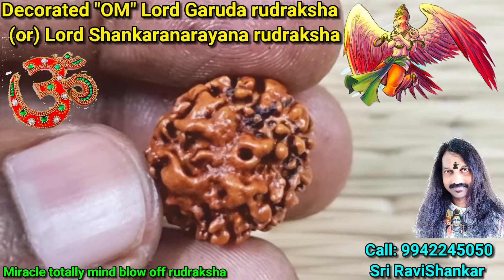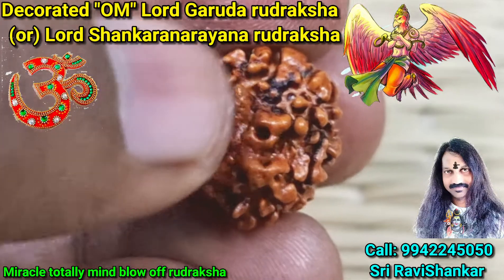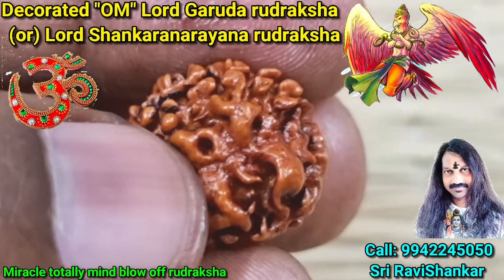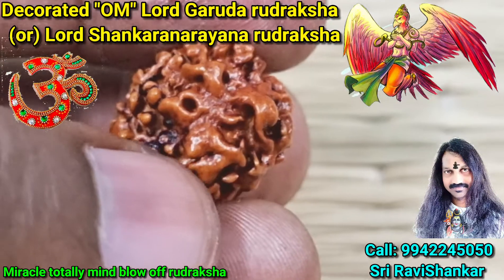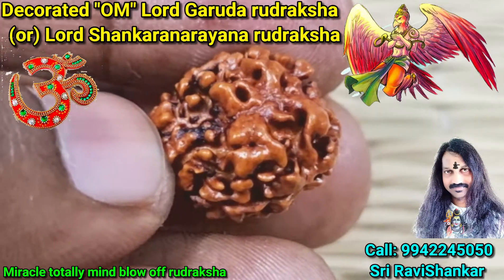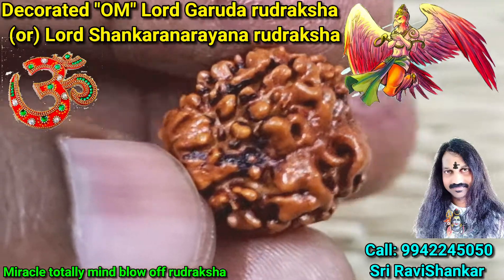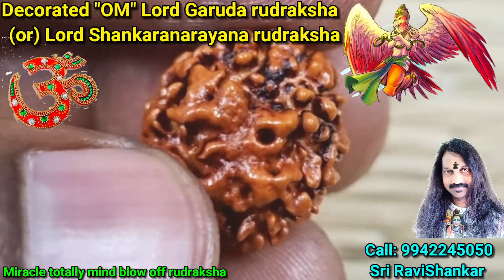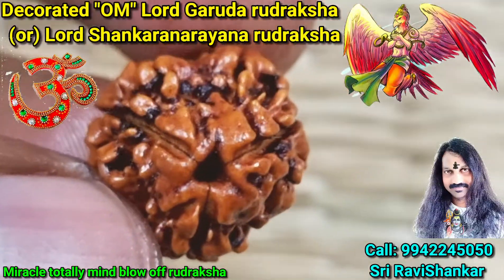Decorated "OM" Lord Garuda rudraksha (or) Lord Shankaranarayana rudraksha.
Miracle totally mind blow off rudraksha.
In this rudraksha you can see very clear decorated "OM" and real Lord Garuda in same image.
Wonderful miracle amazing rudraksha collection.
"OM" for Lord SHIVA and Lord Garuda for Lord VISHNU in same image so Lord SHIVA half and Lord VISHNU half so called Lord Shankaranarayana rudraksha.